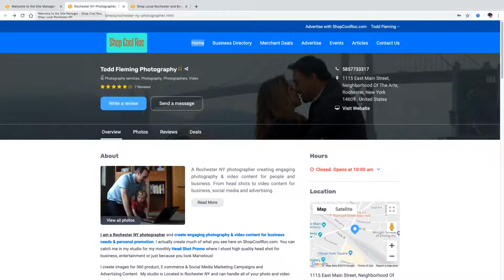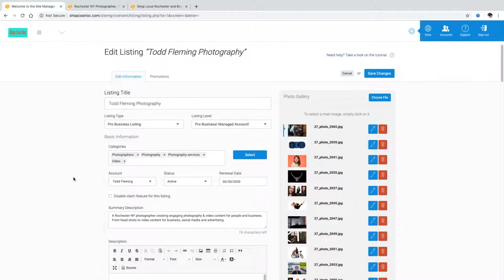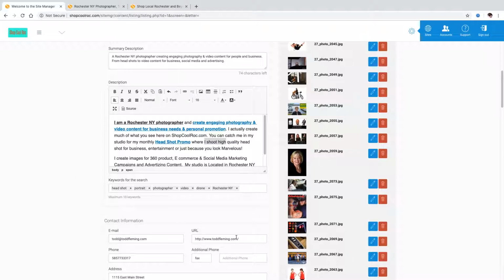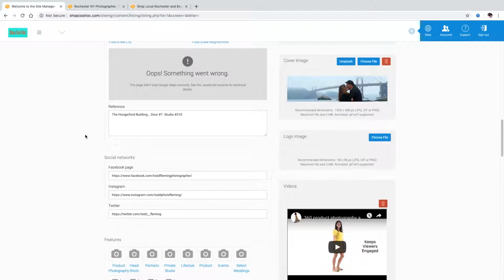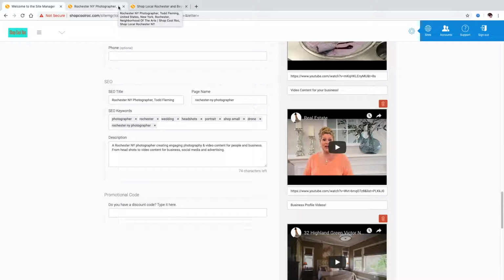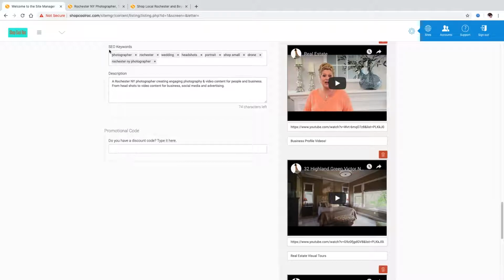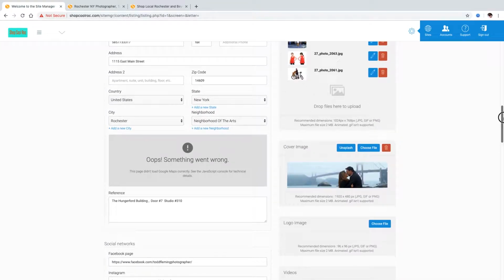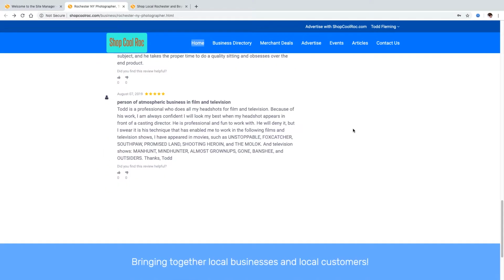Shop Cool Roc Merchant Sign Up Tutorial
Search and Shop Local Rochester!

Shop Local Rochester NY and surrounding area’s unique neighborhoods boasting some of the most fashionable, creative and skilled independent owner-operated shops, boutiques, businesses and services. If you are an area merchant, we have a lot to offer at great rates! Seeing is believing so check us out and see what we can do to expose your business across the web!